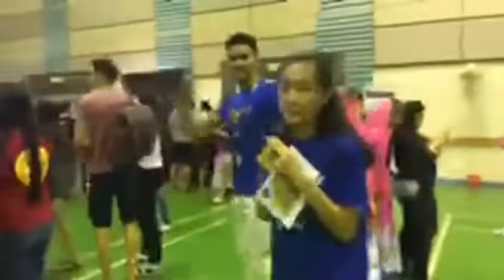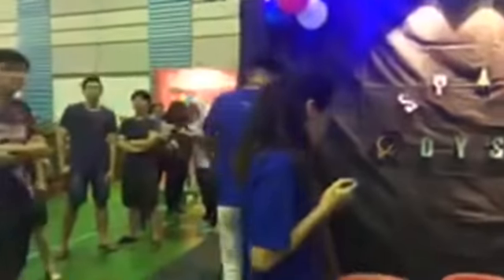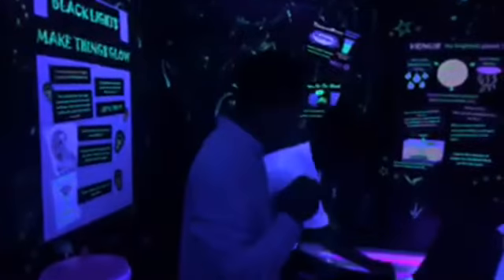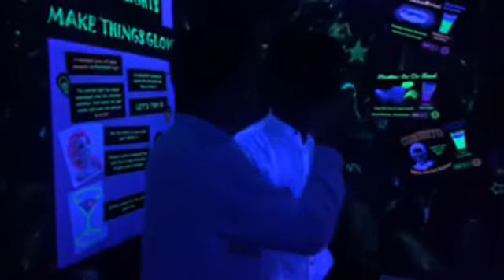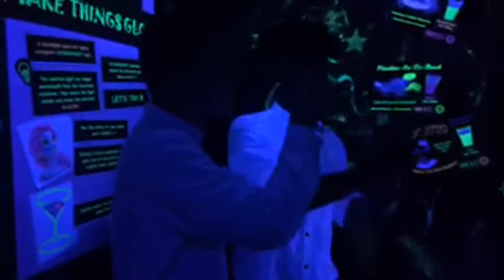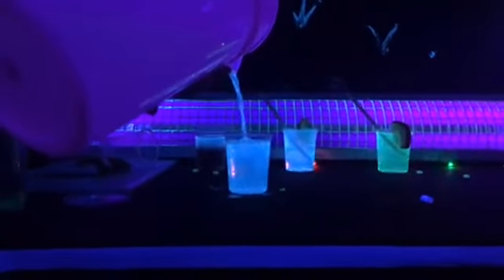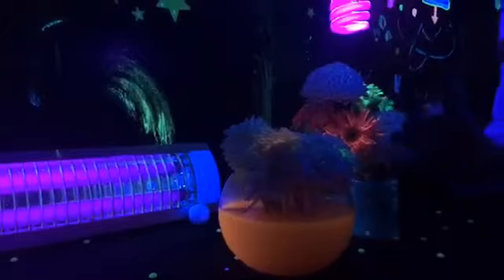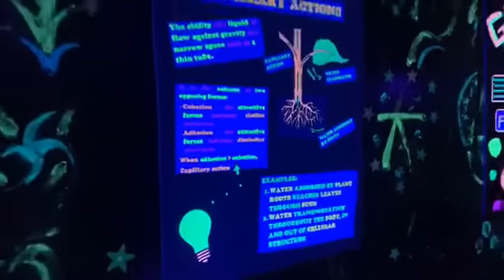Space odyssey HDR booth in Curtin open day 2017 - 7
14/10/17. Video credits - Curtin University Malaysia facebook page!